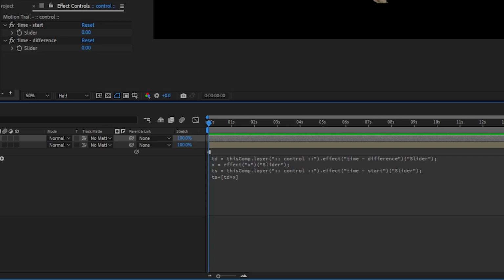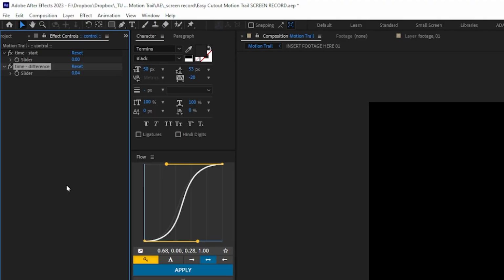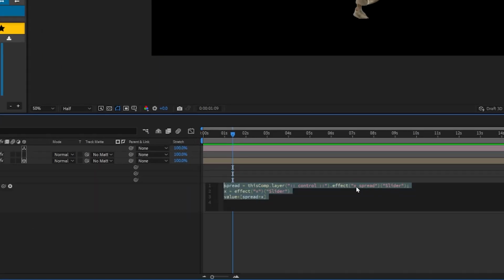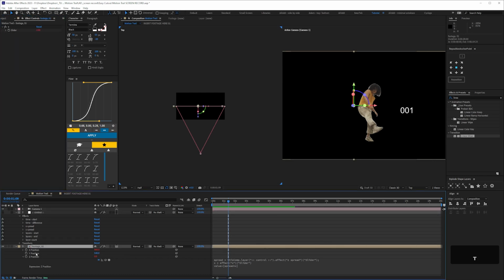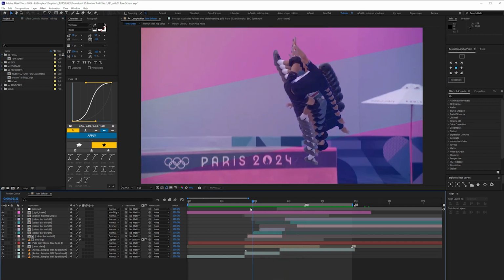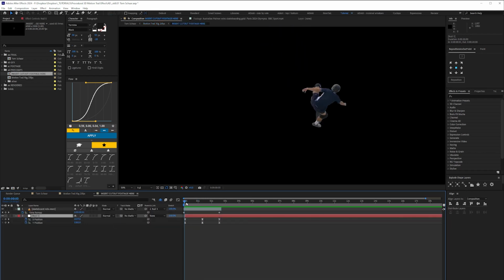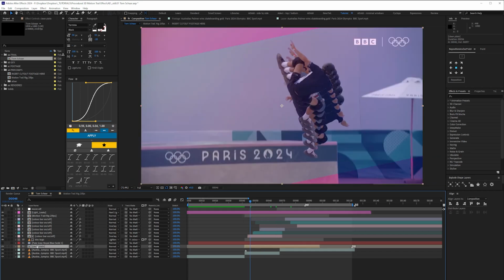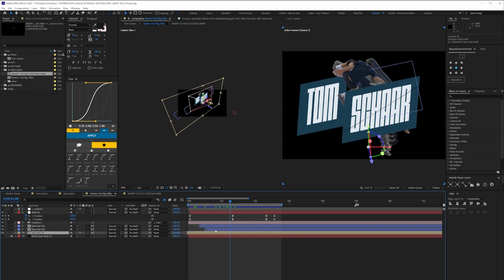Procedural 3D Motion Trail | After Effects Tutorial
In this tutorial I’ll show you how to create a fully procedural 3D Motion Trail.

Once you’ve set it up, all you need to do is drop in your cut out or rotoscoped footage, and it outputs a motion trail effect. You’ll have controllers to create a dynamic animation, and add your own controls depending on what you’re animating.

This rig is ideal for dynamic sports motion graphics. So I’ve used footage from the 2024 Olympics, with gymnast Simone Biles and skateboarder Tom Schaar.

But this rig isn’t just for American Olympic athletes! You can use it for pretty much anything. Collage style animation or kinetic type. Think of it like a free plugin.

EXPRESSIONS USED IN THIS TUTORIAL
Please note that unfortunately youtube doesn't allow angled brackets in their titles or descriptions, so you may get errors with some of these.

For Time Remap value:

td = thisComp.layer(":: control ::").effect("time - difference")("Slider");
x = effect("x")("Slider");
ts = thisComp.layer(":: control ::").effect("time - start")("Slider");
ts+[td*x]

For Slider Control (rename “x”):

n = thisLayer.name.split(",");
n[1]

For Transform effect (Position property):

seedRandom(index,true);
xran = thisComp.layer(":: control ::").effect("position wiggle - X")("Slider")/2;
yran = thisComp.layer(":: control ::").effect("position wiggle - Y")("Slider")/2;
x = random(-xran,xran);
y = random(-yran,yran);
[960+x,540+y];

Layer Count:

layerNumber = 0;//start the counting of layers at 0;
layerStartWith = "footage";
for(i=1;i less than =thisComp.numLayers;i++){
if (thisComp.layer(i).name.slice(0,layerStartWith.length) == layerStartWith) layerNumber =layerNumber +1;
layerNumber

For Transform effect (Opacity property):

x = effect("x")("Slider");
y = thisComp.layer(":: control ::").effect("layers - start")("Slider");
if(x&lt=y) 100 else 0

Opacity (for layers - end):

x = effect("x")("Slider");
y = thisComp.layer(":: control ::").effect("layers - end")("Slider")+1;
if(x greater than =y) 0 else 100

Transform Effect Opacity (for layers - start):

x = effect("x")("Slider");
if(x greater than =y) 100 else 0

Chapters:
00:00:00 - 3D motion trail in After Effects
00:00:12 - Fully procedural - just drag and drop footage
00:00:23 - Customisable controls
00:00:37 - Free After Effects project file
00:00:53 - Rotobrush v AI
00:01:17 - Breakdancer motion trail
00:01:31 - How the rig works
00:02:08 - thisLayer.name.split expression
00:03:00 - Adding a Control Null
00:03:18 - Time Controllers
00:03:34 - Time Remapping Expression
00:04:24 - Adding reference timecode
00:05:13 - Adjust Time Difference
00:05:37 - Match Timing to Comp Framerate
00:06:13 - Framerate controller
00:06:55 - X Position Expression
00:08:23 - Z Position Expression
00:09:34 - Layer Count expression
00:10:31 - Layers Start / End
00:12:50 - Tom Scharr animation walkthrough
00:13:17 - Knowing what footage to work with
00:14:07 - Camera tracking
00:14:35 - Animating rotoscoped footage
00:15:25 - Isolating the rotoscoped footage
00:15:46 - Animating layers start and end value